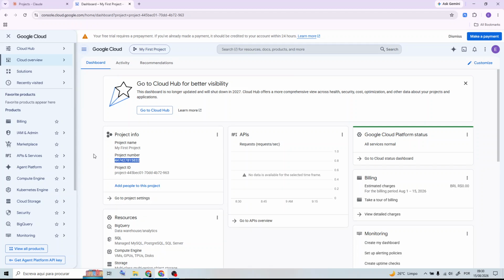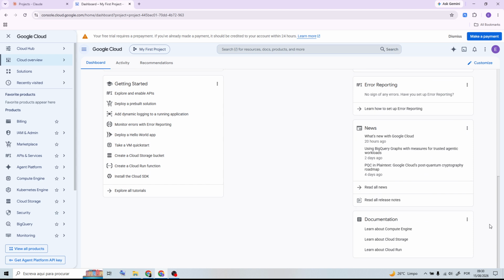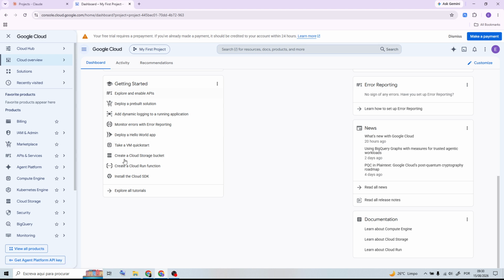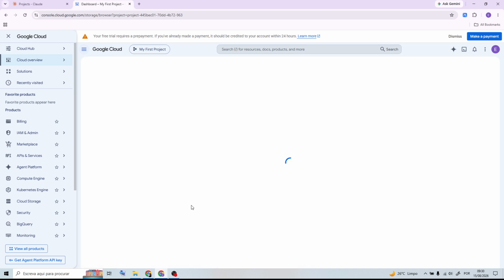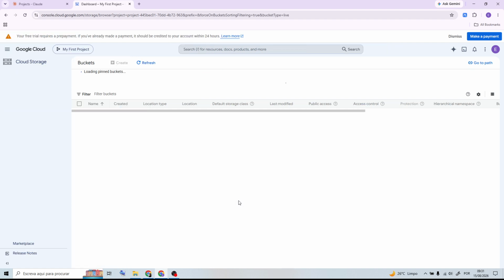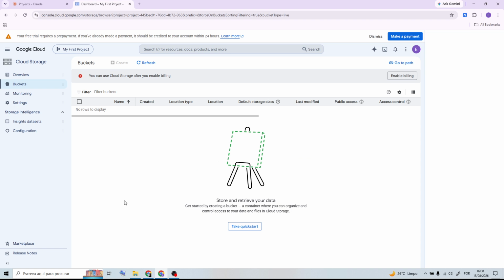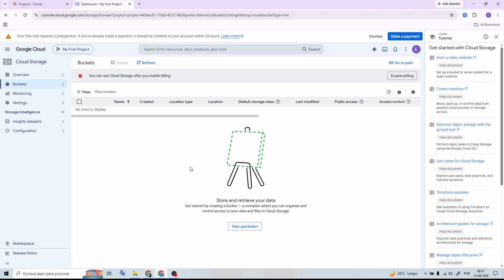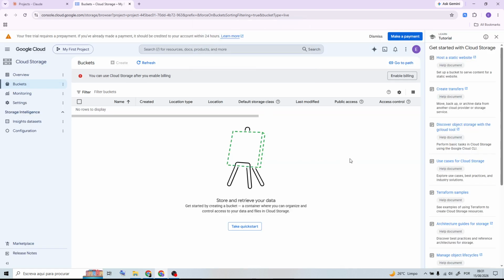HOW TO SET UP A CLOUD STORAGE BUCKET ON GOOGLE CLOUD (STEP-BY-STEP GUIDE 2026)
How to set up a Cloud Storage bucket on Google Cloud in 2026.

In this step-by-step tutorial, you'll learn how to create and configure a Google Cloud Storage bucket for files, backups, media, application assets, and other cloud data. This beginner-friendly guide covers bucket creation, naming, regions, storage classes, access control, permissions, public access settings, versioning, lifecycle rules, uploads, and common bucket setup issues.

In this video, you'll learn:

How to set up a Cloud Storage bucket on Google Cloud

How to create a new Google Cloud Storage bucket

How to choose the correct region and storage class

How to configure access control and permissions

How to manage public access settings

How to enable object versioning and lifecycle rules

How to upload and manage files in your bucket

Common Google Cloud Storage bucket issues and how to fix them

This tutorial is beginner-friendly and perfect for developers, cloud engineers, startups, DevOps teams, small businesses, and Google Cloud users who want to store and manage files securely in the cloud.